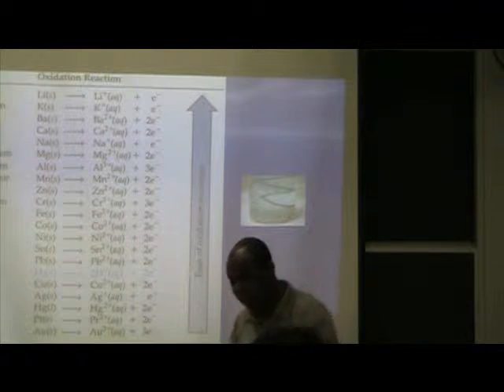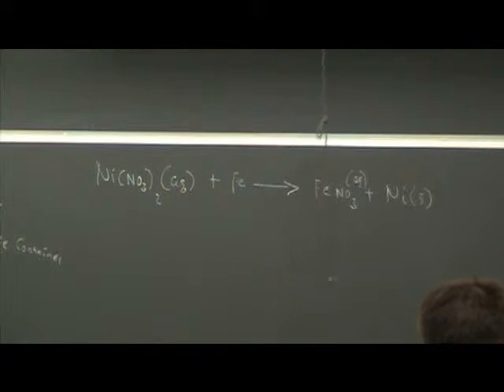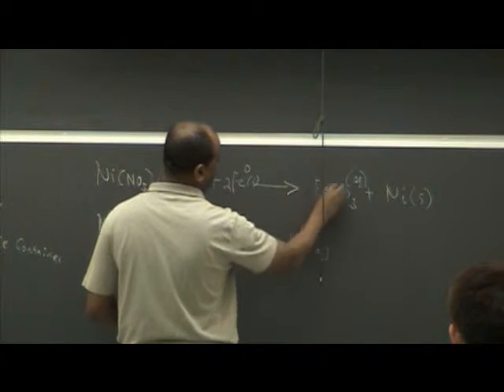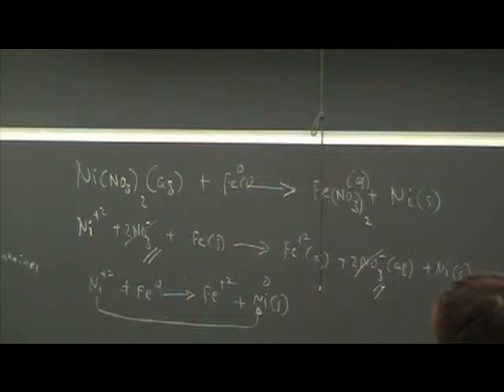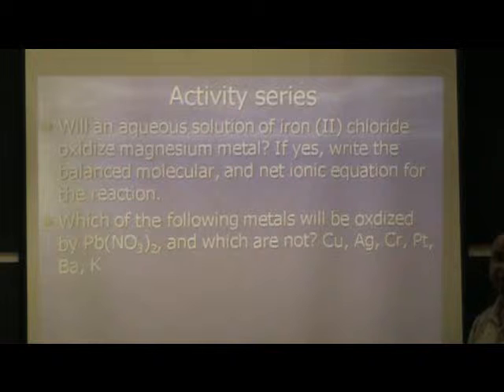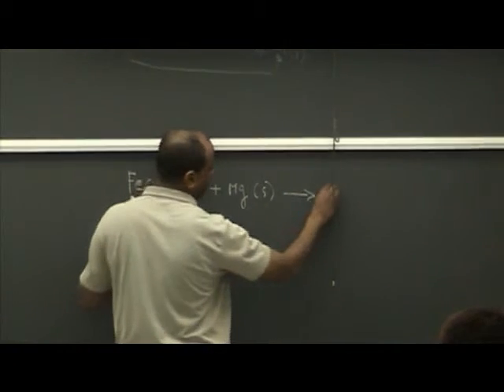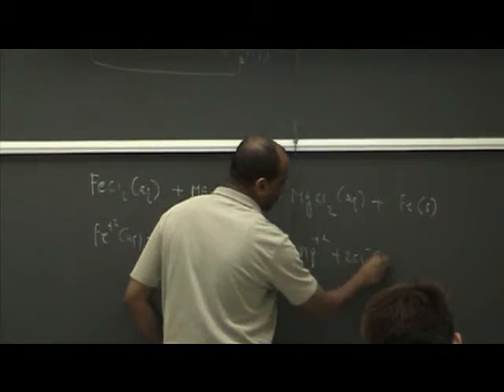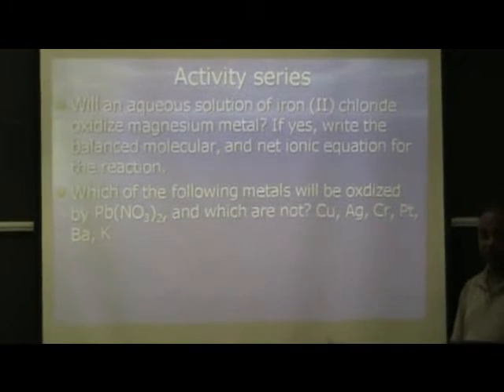Lecture 16 | General Chemistry | Prof. Fikire | Baltimore City Community College